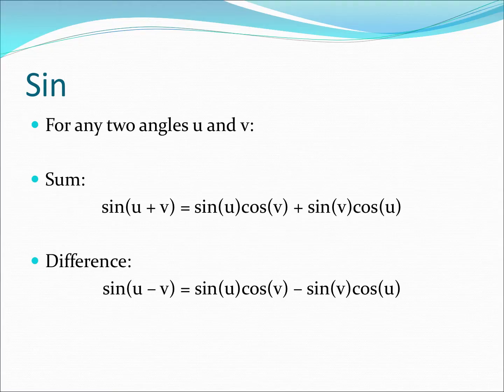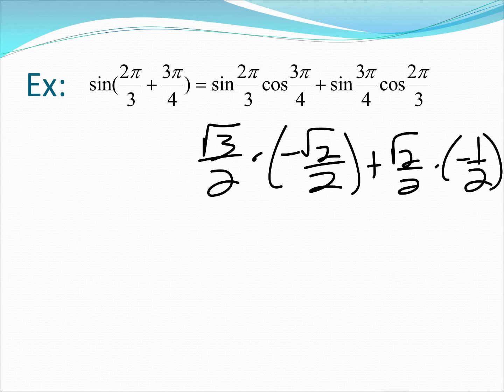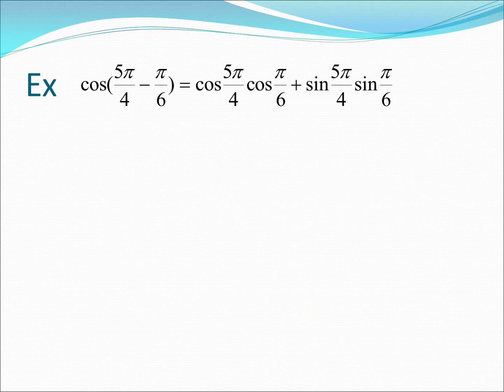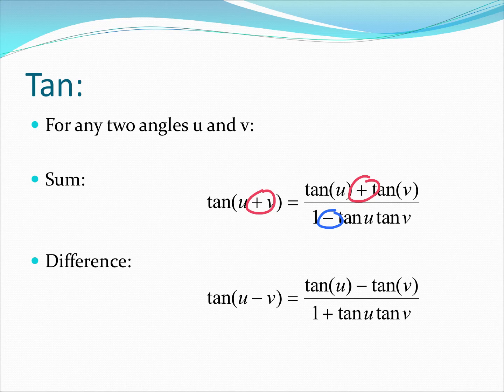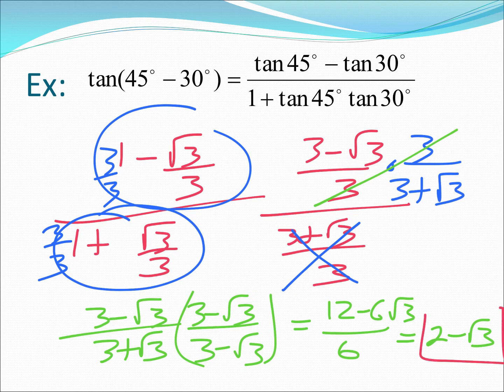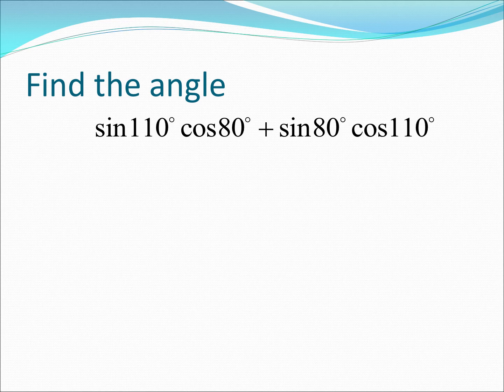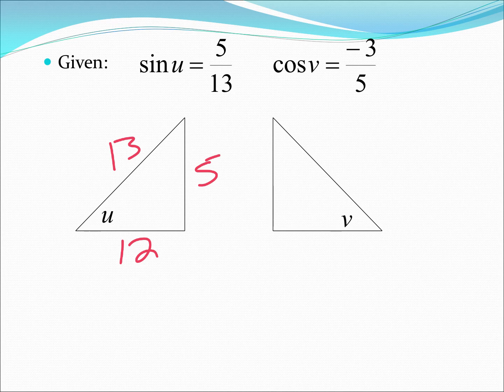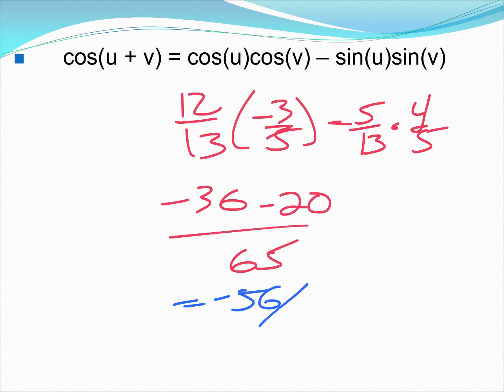5.4 Sum and Difference Formulas